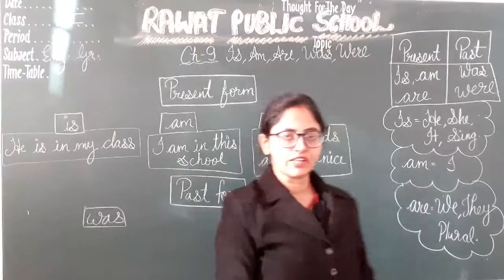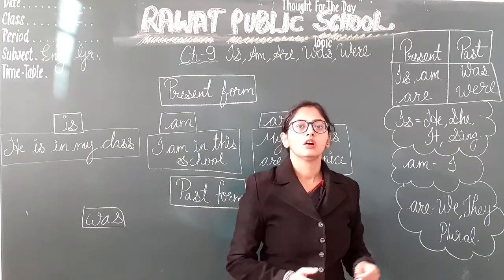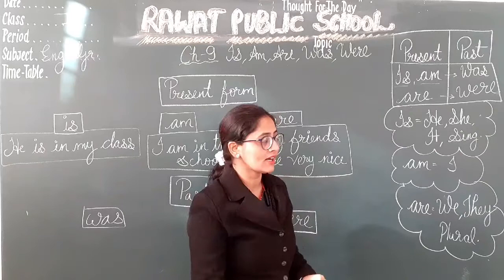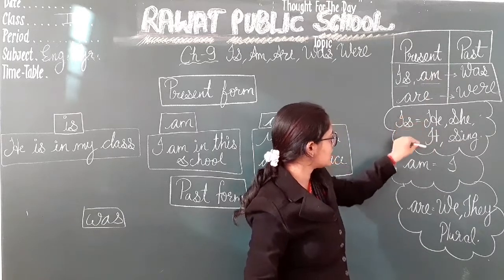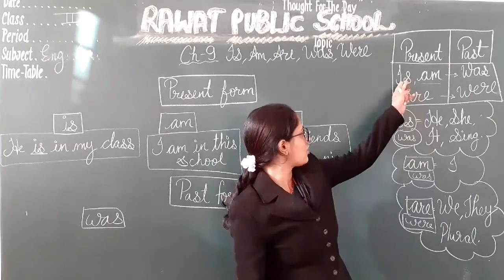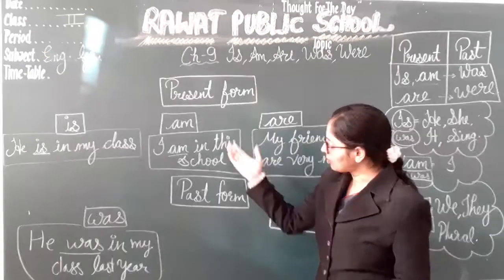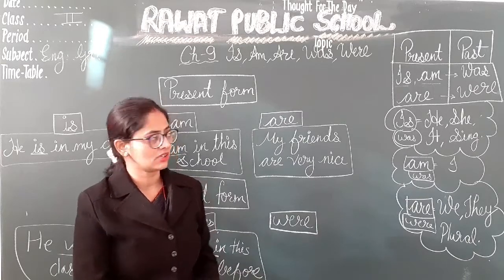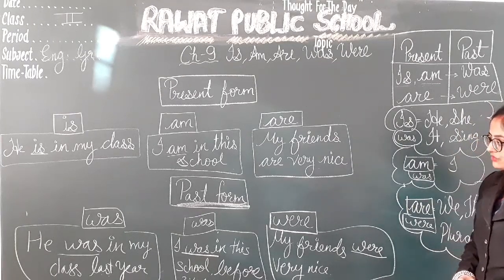Class II lecture 84 (English Grammar, Ch.- 9 , part -2)